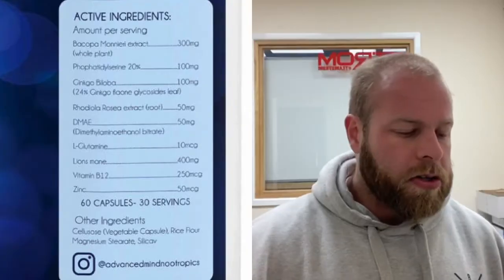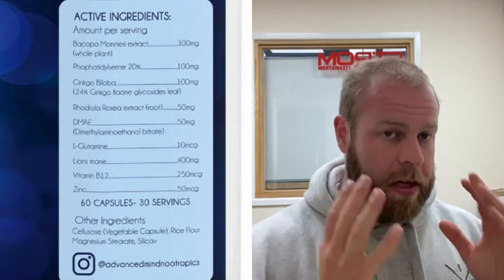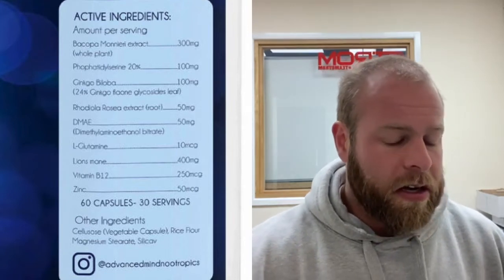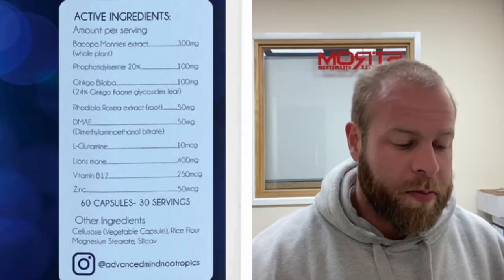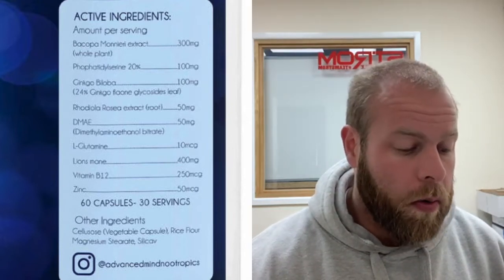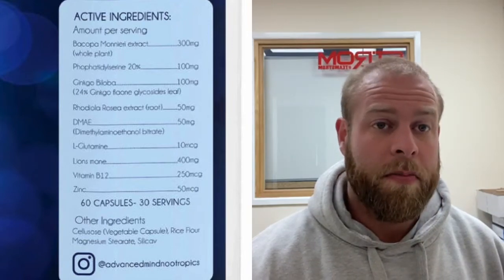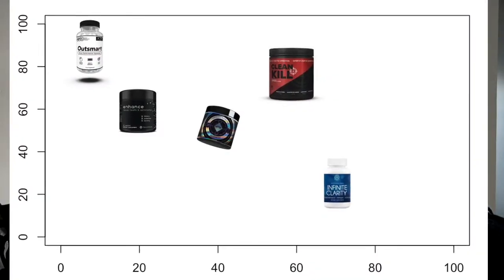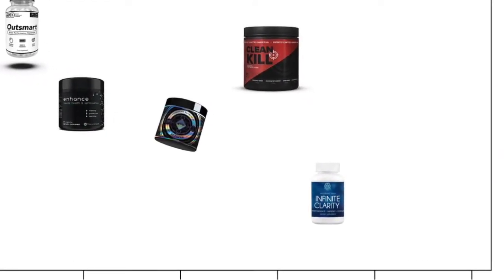Mind Blowing? Review of Infinite Clarity by Advanced Mind